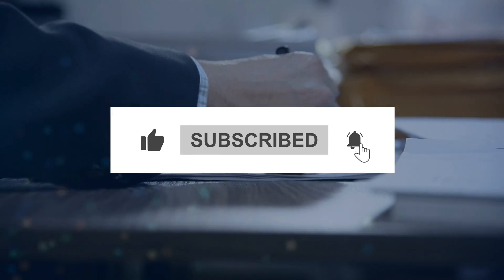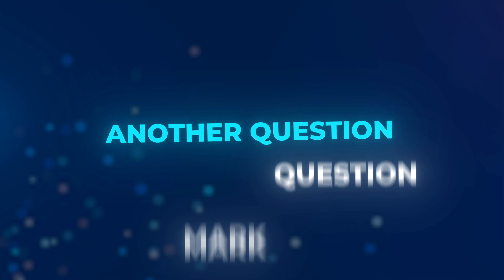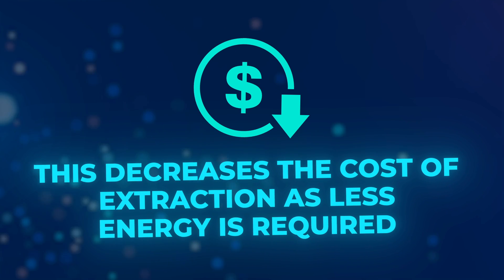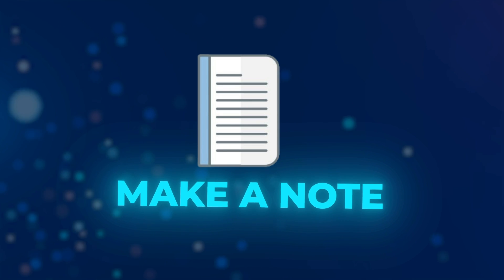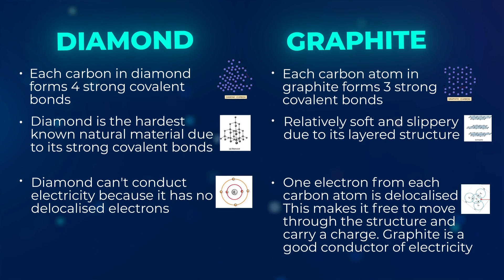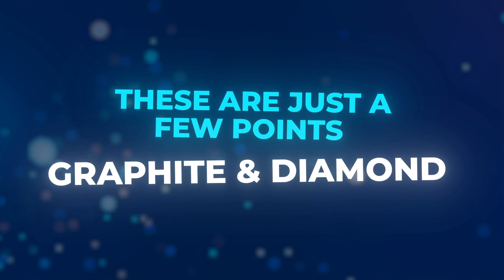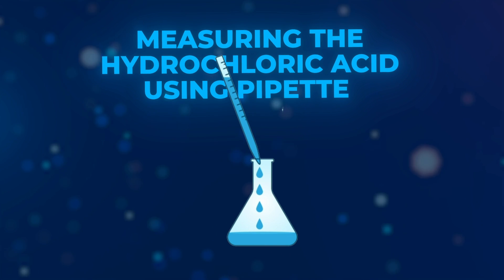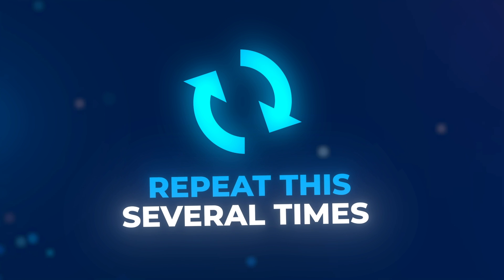GCSE Chemistry AQA - Paper 1 *PREDICTIONS* (May 2024)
In this video, we will go through 3 predictions based on research of all the past papers for AQA GCSE Chemistry Paper 1...